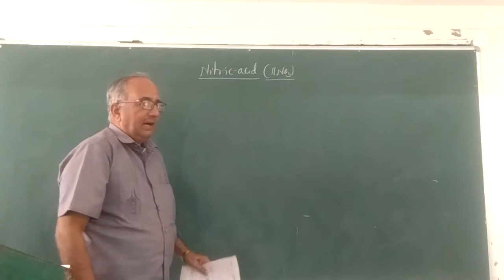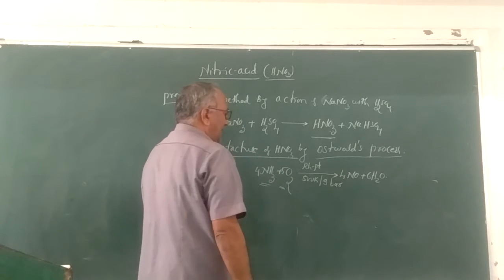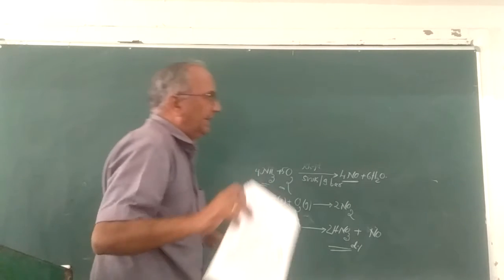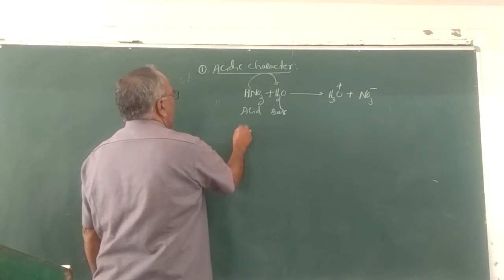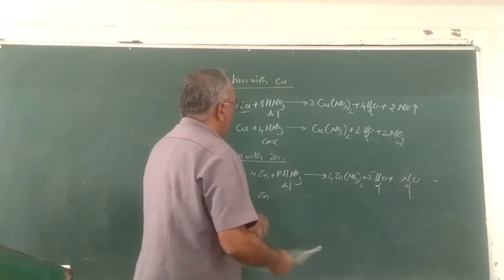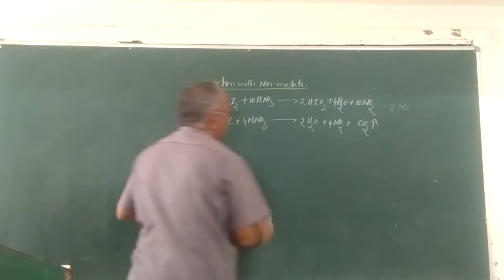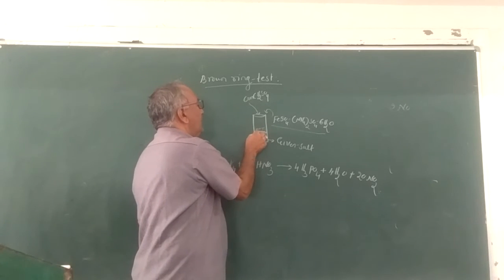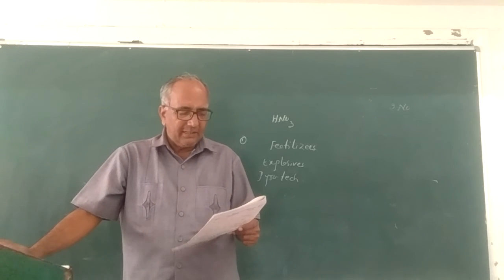PUC 2nd Year, Chemistry, Preperation, Properties, Uses Of Nitric Acid By L.B.Tuppad